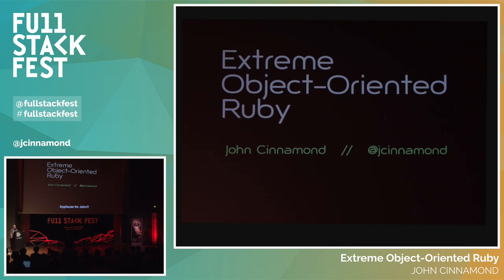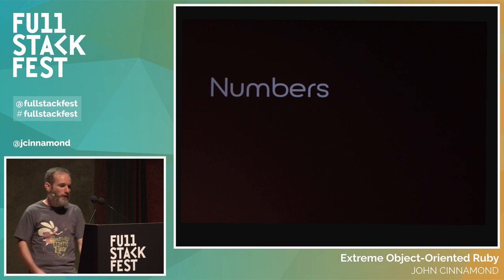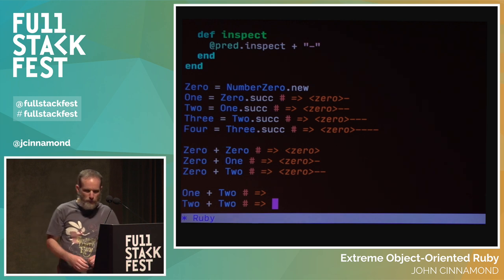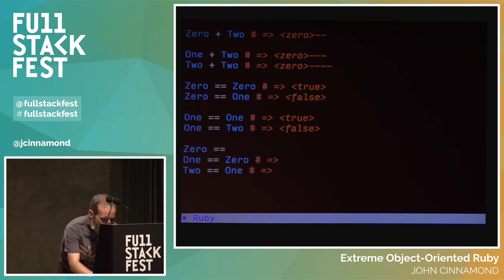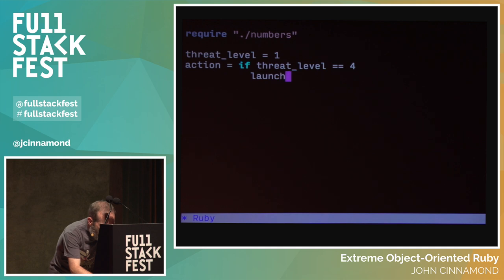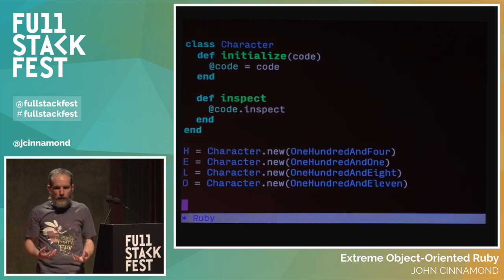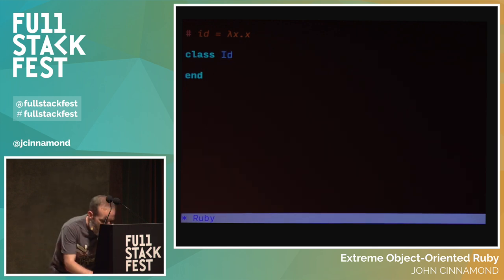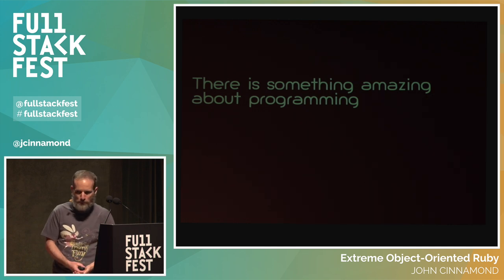Full Stack Fest 2015: Extreme Object-Oriented Ruby, by John Cinnamond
I recently saw the talk ‘Nothing is Something’ by Sandi Metz and something caught my eye - the idea that Ruby doesn’t need the ‘if’ keyword. This got me thinking: what else could we remove from the language without making it less powerful? In this talk I take this idea and push it to breaking point. Along the way we’ll learn a lot about expressiveness, the limits of computation, the nature of programming and why we shouldn’t try to create pure OO languages.

Recorded & produced by El Cocu Full Stack Fest is a conference held by Codegram. We've been running development conferences since 2012 with a goal in mind: Inspiring our audience by putting together the best speakers & talks at a privileged location in the beautiful Barcelona area.